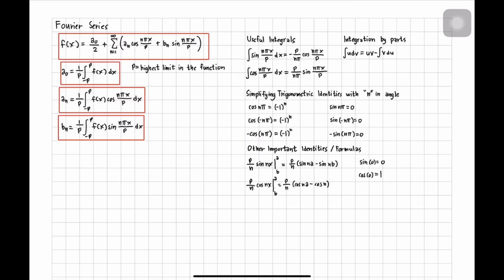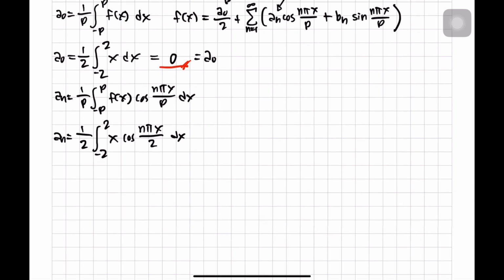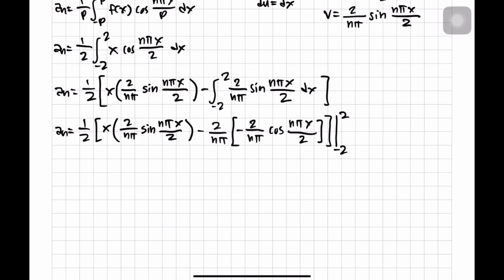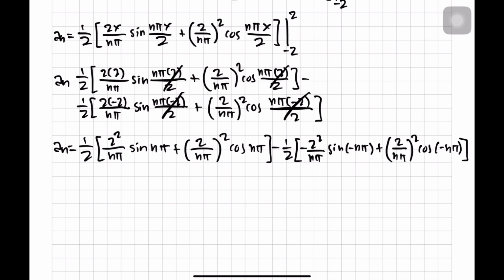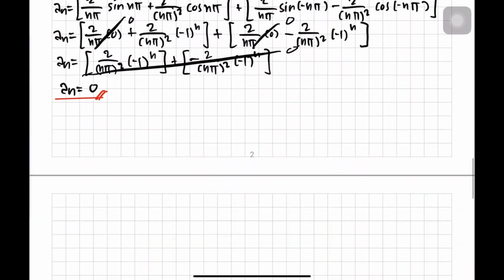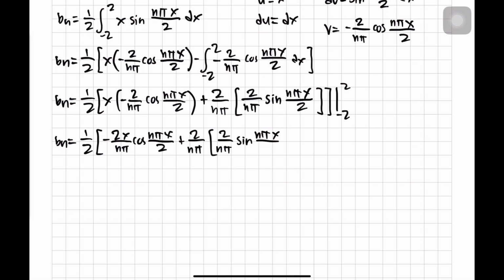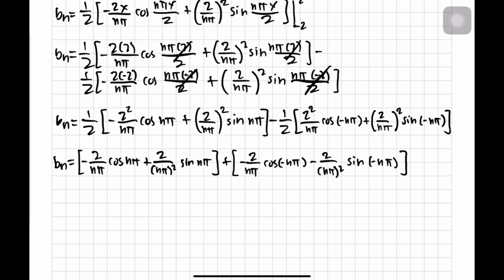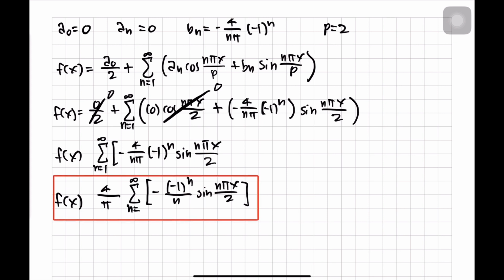FOURIER SERIES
There should be an equal sign right after the f(x) in the final answer.